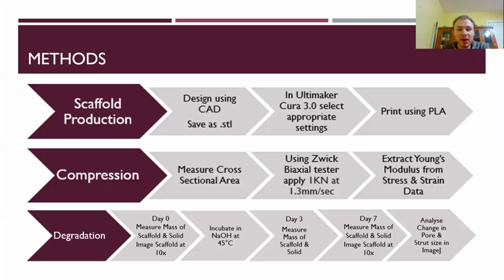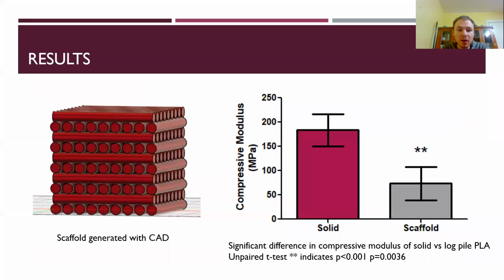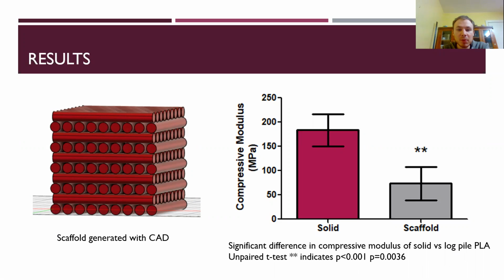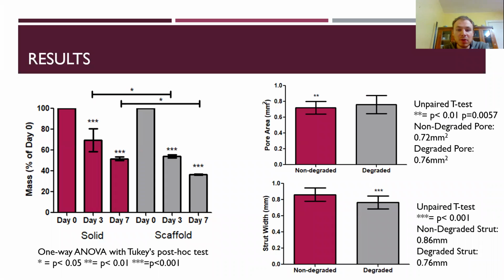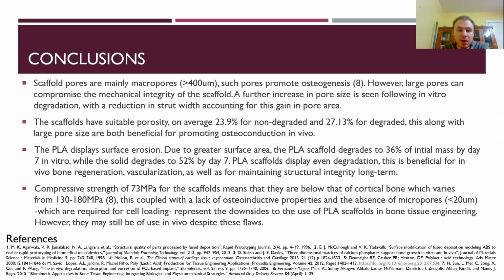William Phair Presentation, PLA Scaffold Analysis